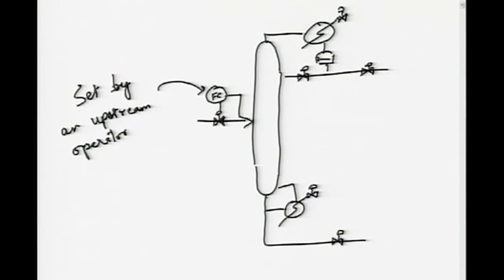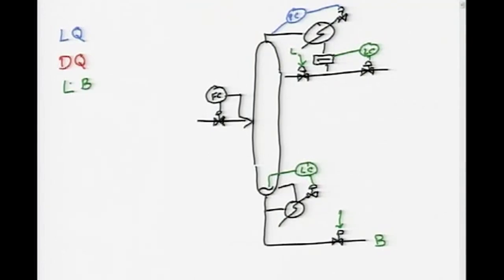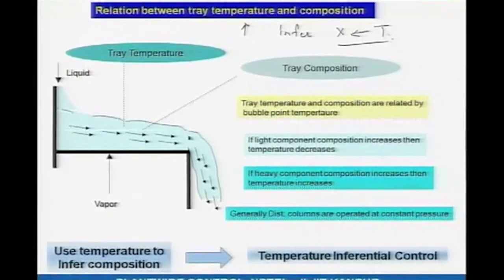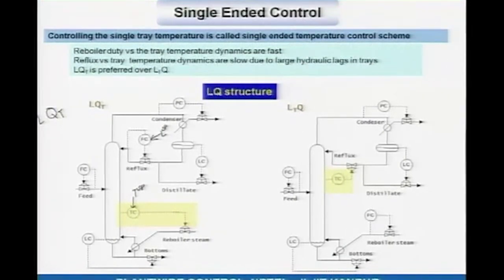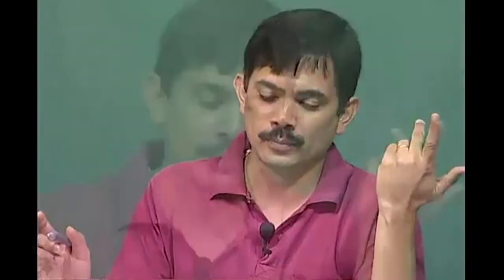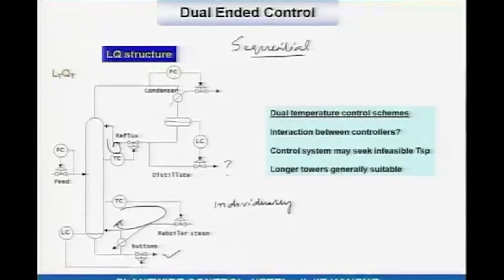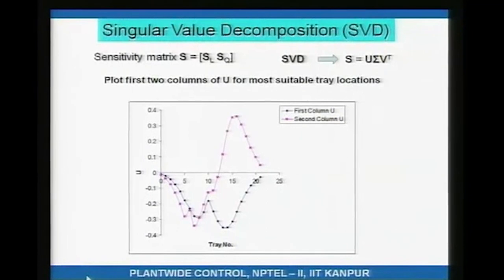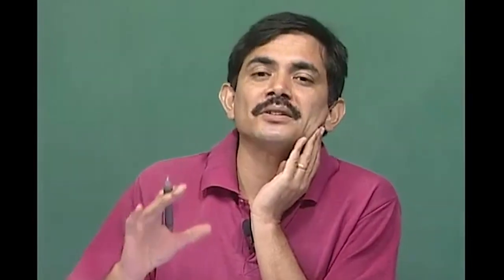Temperature inferential distillation control